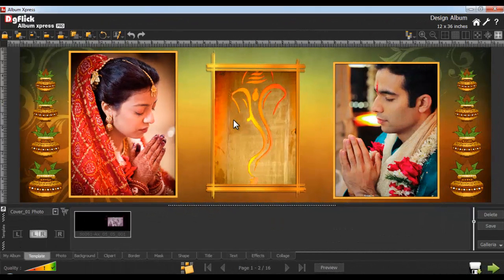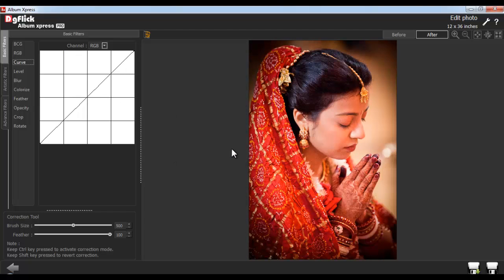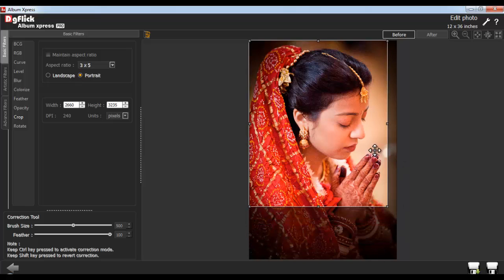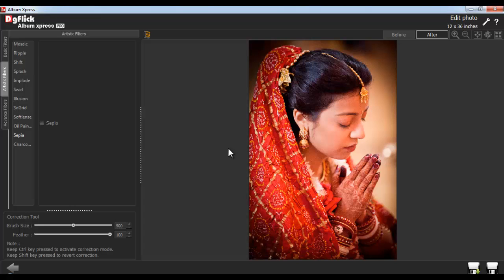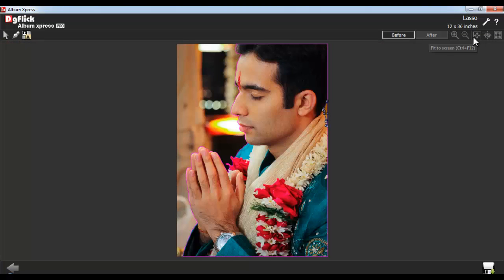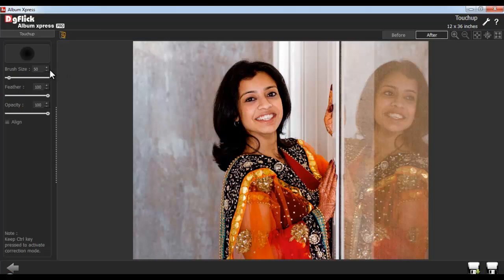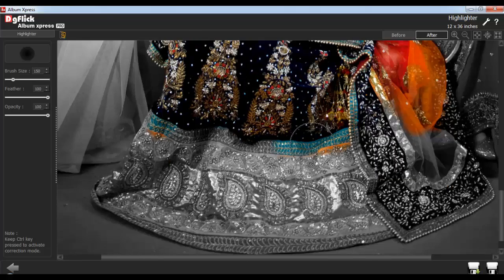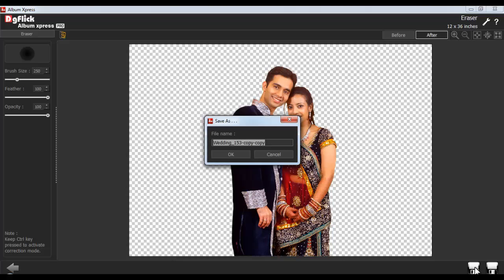Ax 12 Edit Photo